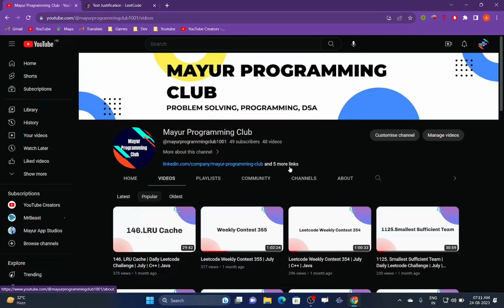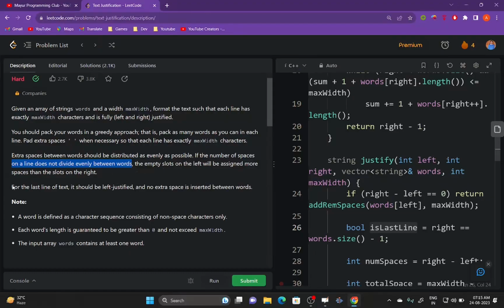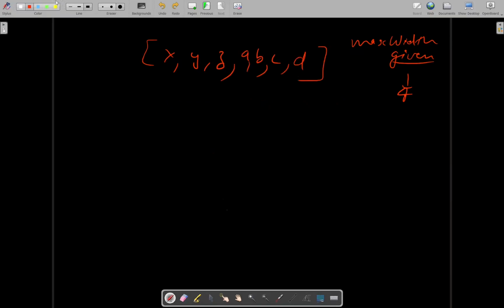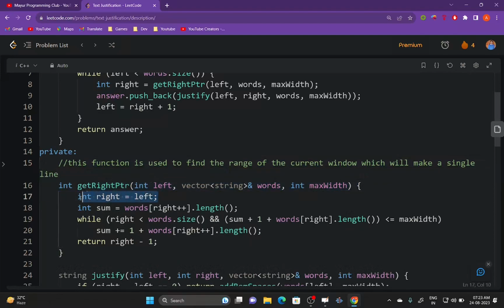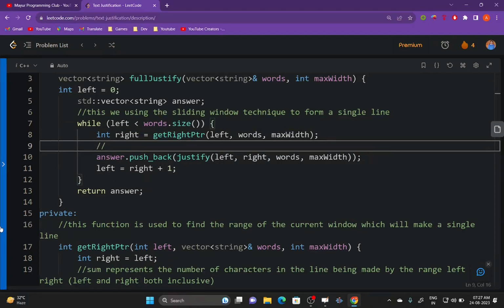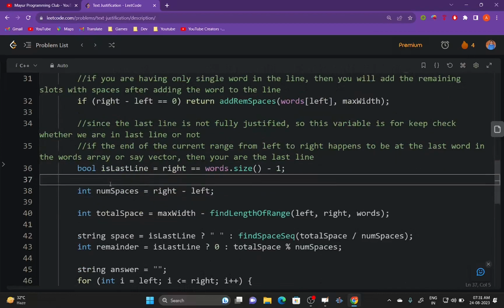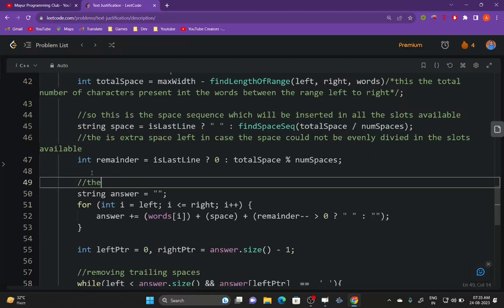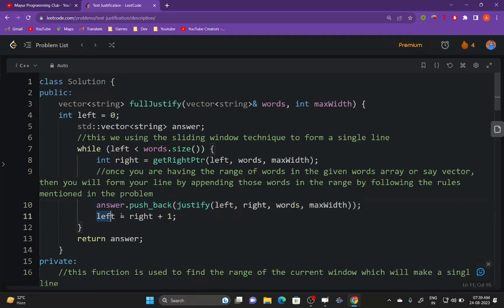68. Text Justification | Daily Leetcode Challenge | August | C++ | Java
Techniques Used:
Sliding Window: